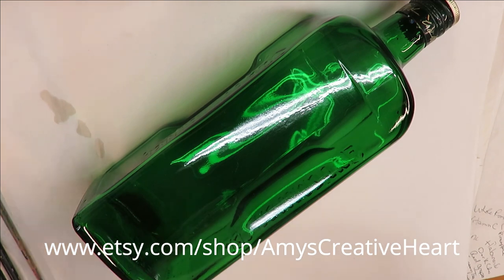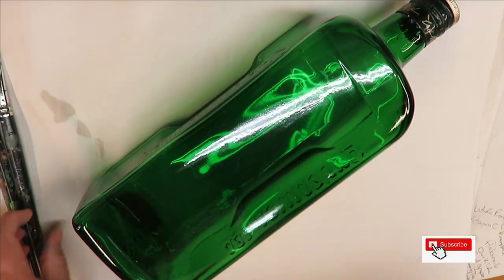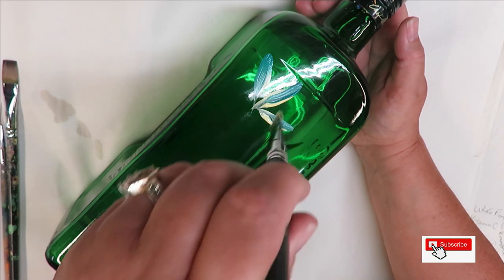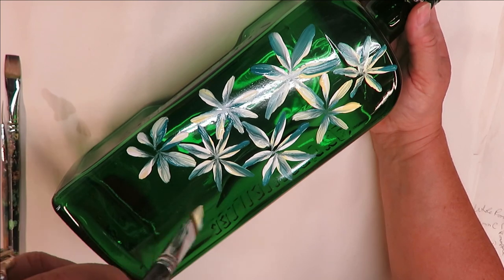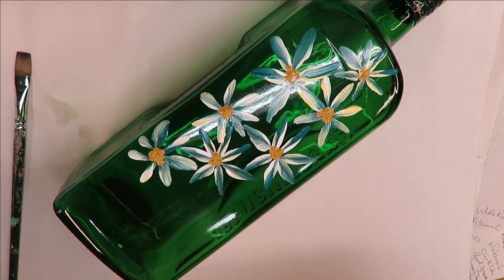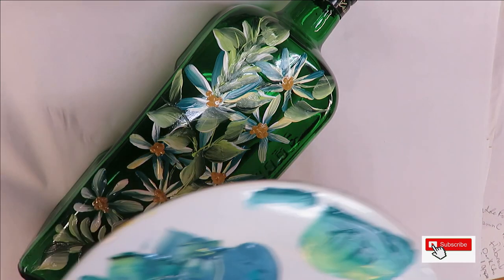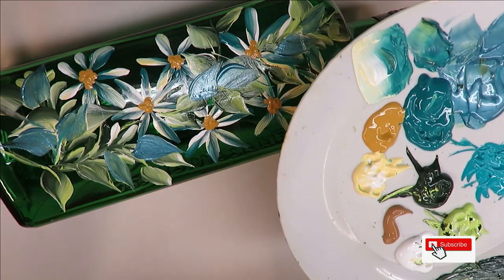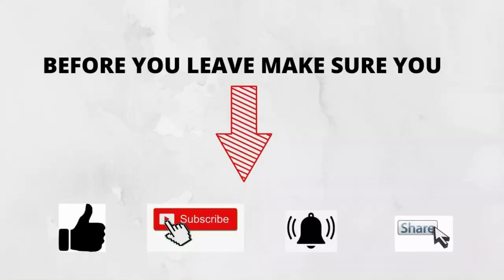QUICK BOTTLE PAINTING DESIGN | Glass Bottle Painting | Painting Flowers | Aressa1 | 2021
This video will present a quick bottle painting design.  Glass bottle painting is a perfect way to recycle bottles.  I provide easy painting flowers designs, from start to finish. Come paint with me!

PAINT USED

Thicket
Happy Green
Wicker White
Yellow Ochre
Pale Yellow
Teal
Aqua
Teal Topaz

TOOLS USED

Wondershare Filmora9